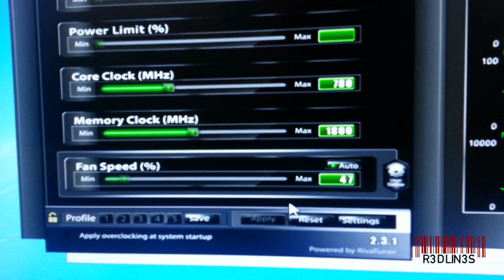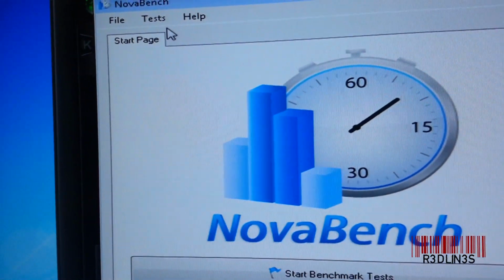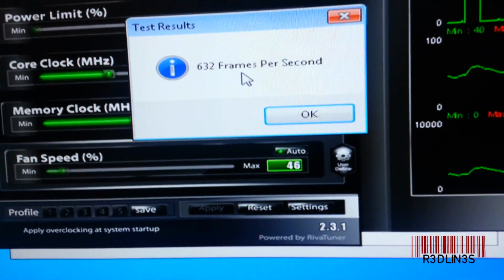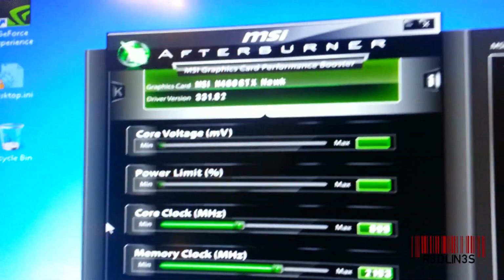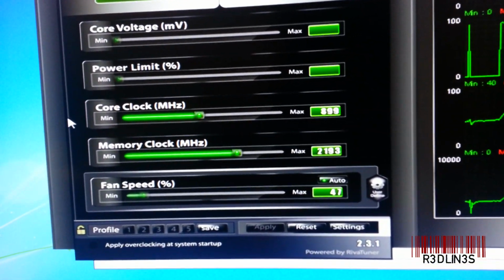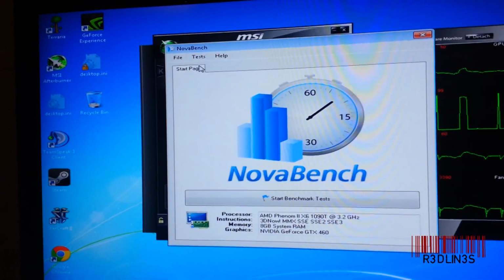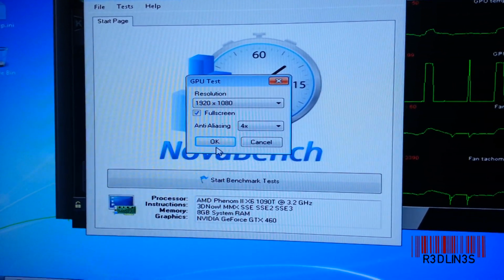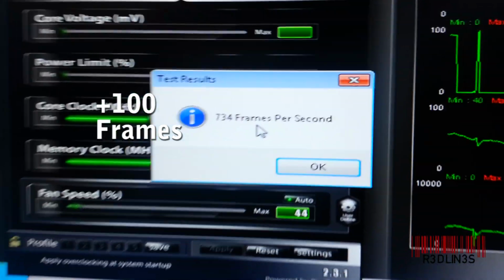Overclock Nvidia GTX 460 - 22% Overclock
GTX 460 Overclock graphics card 22% overclock.
Nvidia Geforce GTX 460 graphics card overclock at 22% overclock.
Overclock GTX 460 Graphics card Nvidia Geforce.

Using MSI afterburner managed to get the GTX 460 to overclock to 22%